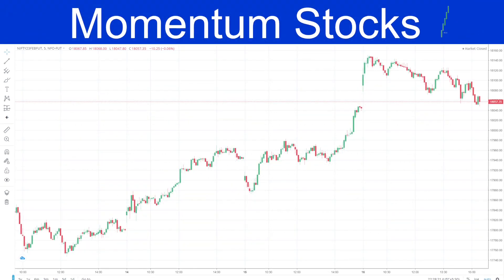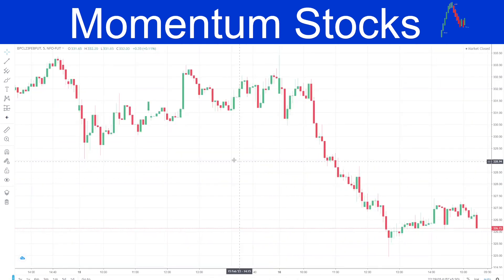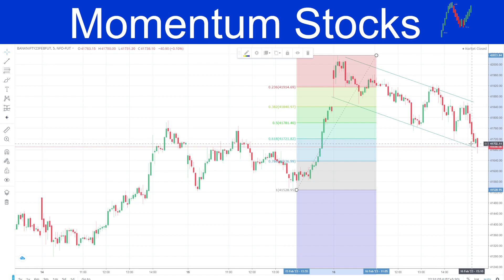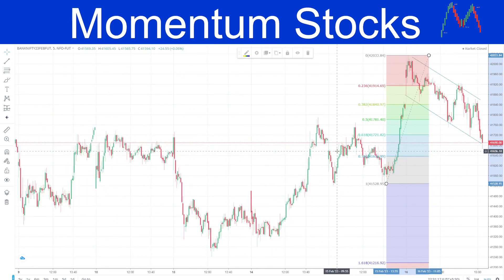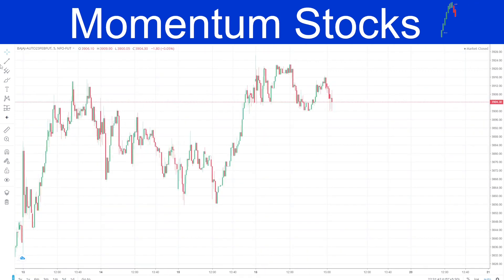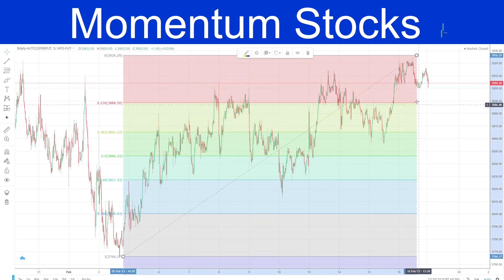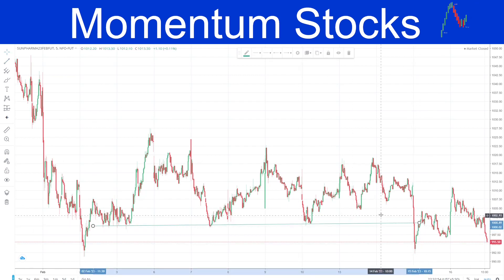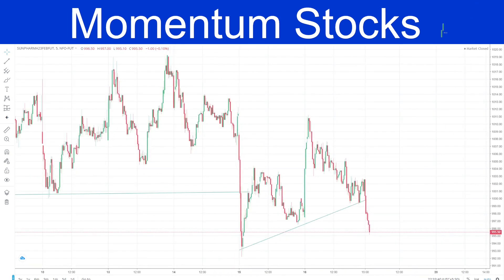Index analysis | Stock of the day | Feb 17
Momentum Stocks

Momentum Stocks
Nifty and Banknifty Analysis
Intraday stocks for profits
# intraday stocks